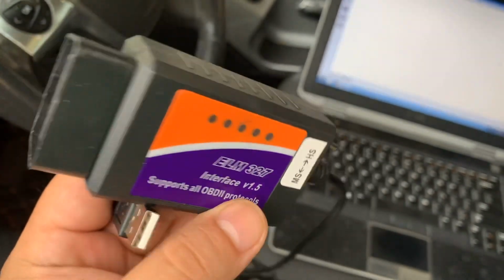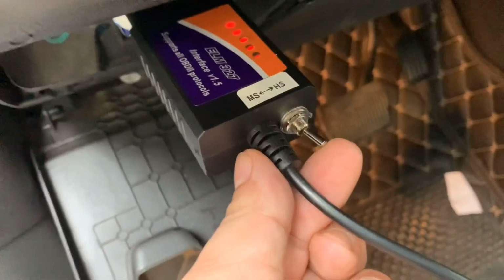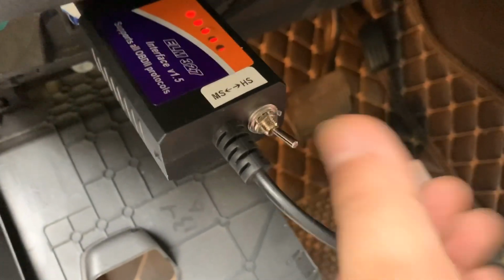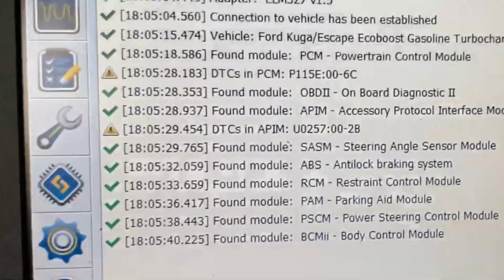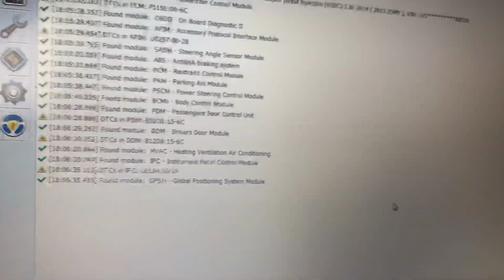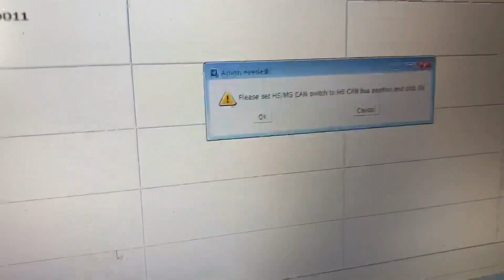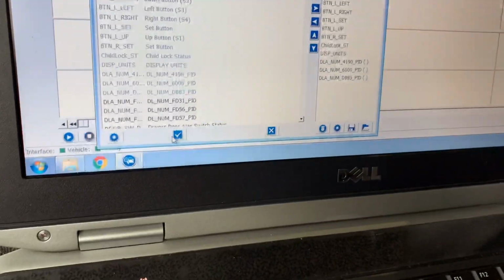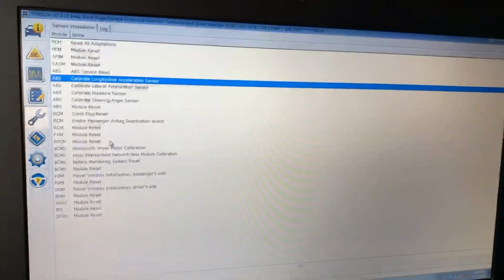How to Use FORScan ELM327 HS/MS Switch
Best Quality Forscan Hardware:

Forscan Installation Steps and Get Free Extended License Active Details

I was asked by lots people what is HS and MS CAN on Ford, what’s the different? How to use the switcher on Forscan ELM327? Now I made this video for all people who have the same questions.